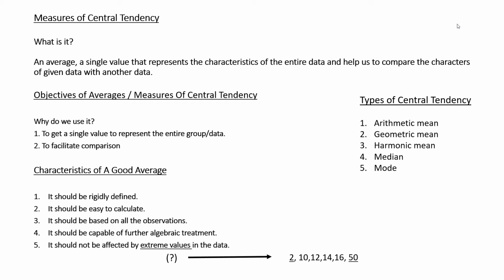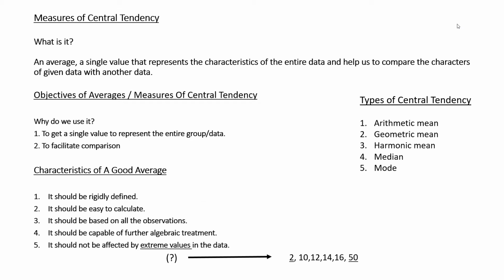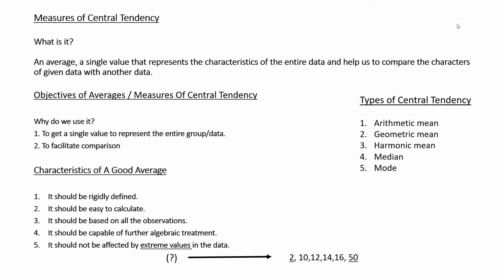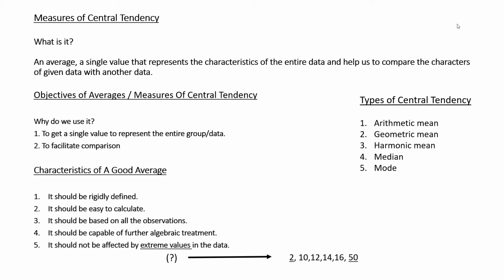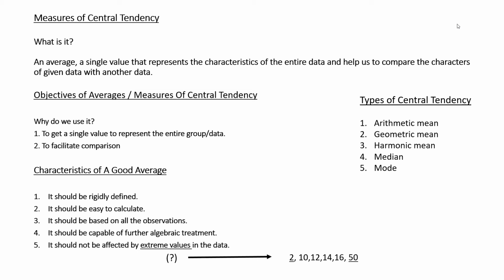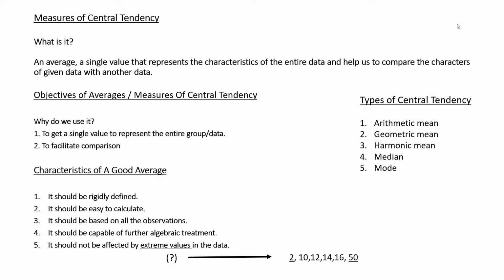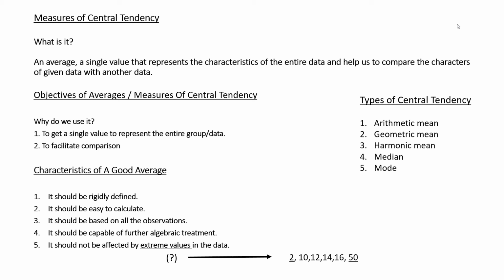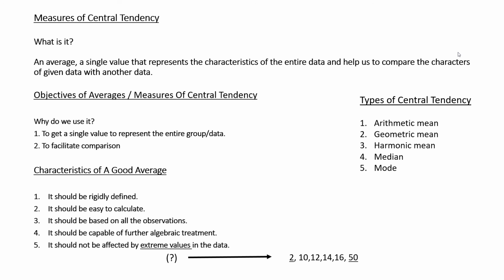Central Tendency || Commerce || HS 2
This video is prepared by Dr. Naihrita Bhattacharzee, Department of Commerce, S. S. College, Hailakandi